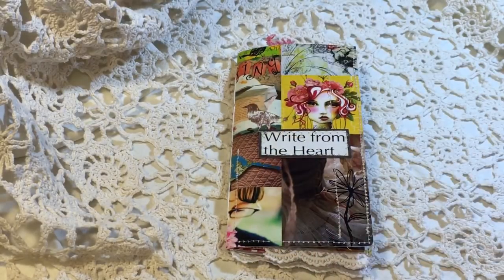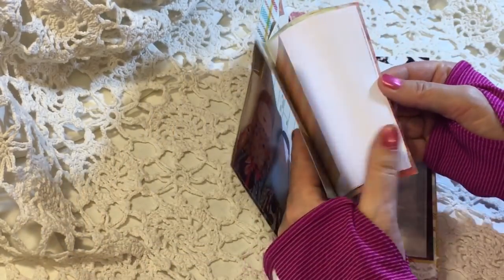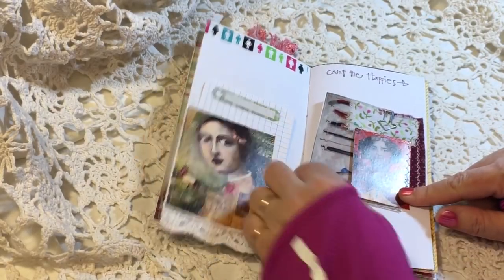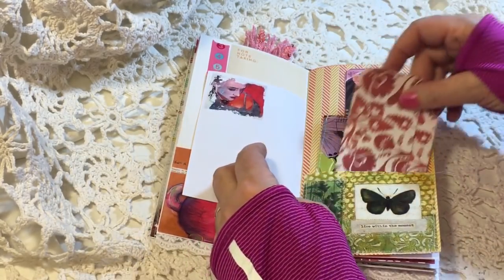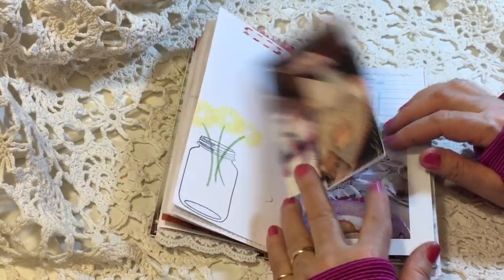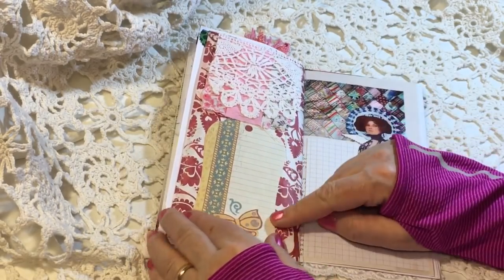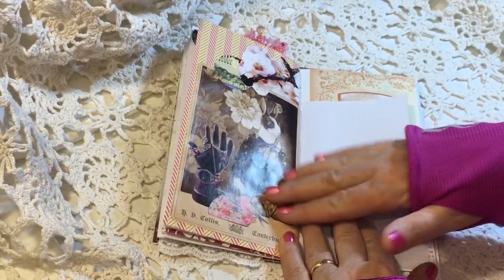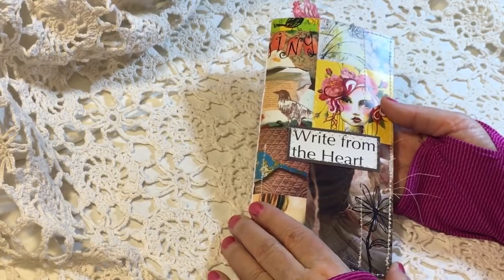Travelers Notebook by Diane H.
A flip through of the wonderful TN I received from my beautiful friend, Diane Hubert.  She is Diane H. On You Tube and her Etsy Store is Pretty Pink Cottage.  Thank you, Diane!  ❤️